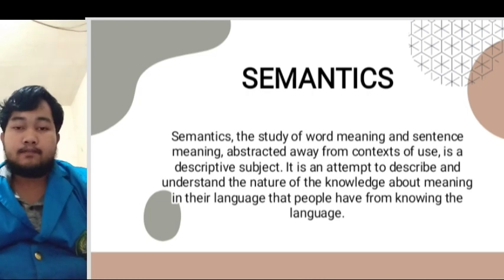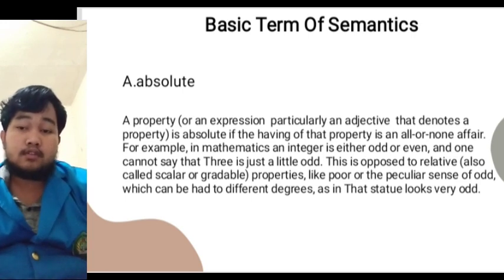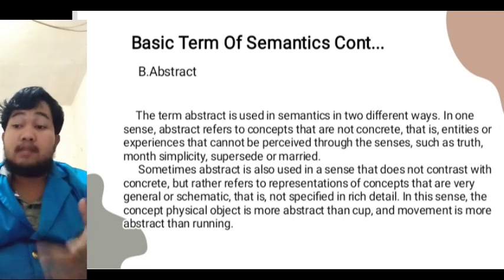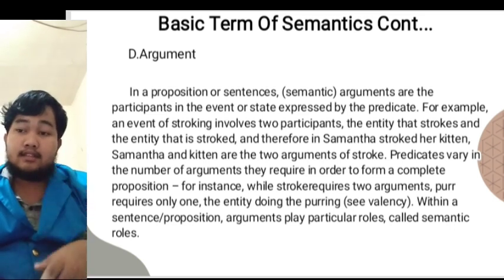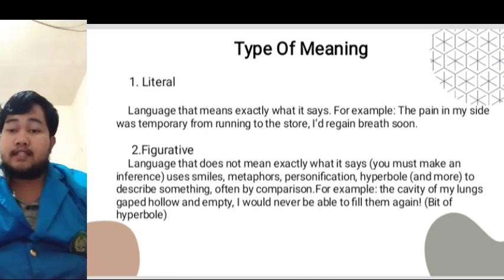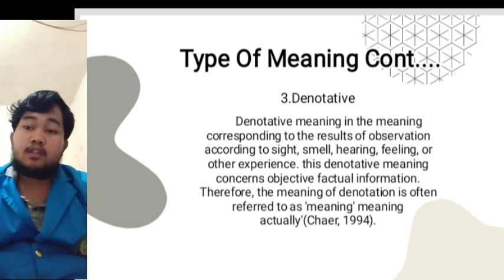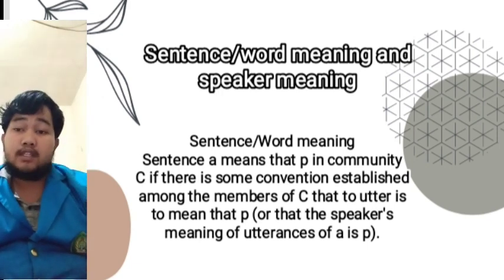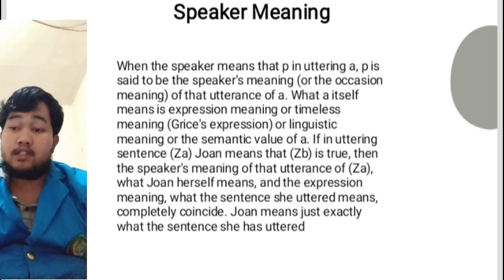Rohmat Hidayatulbait (322010151) Group 1 Introduction to Semantics